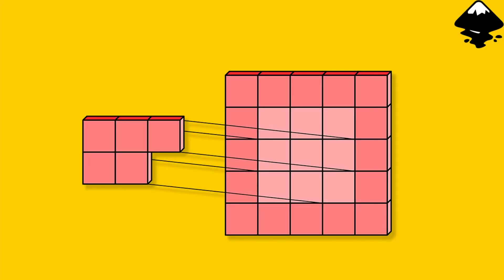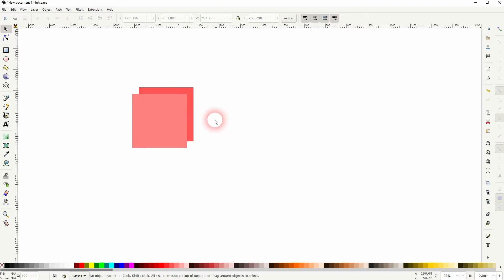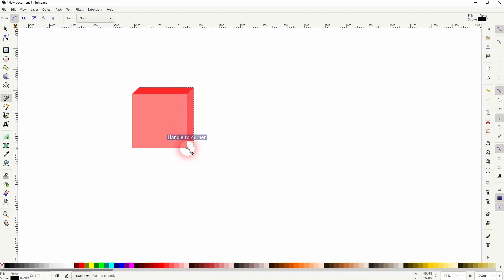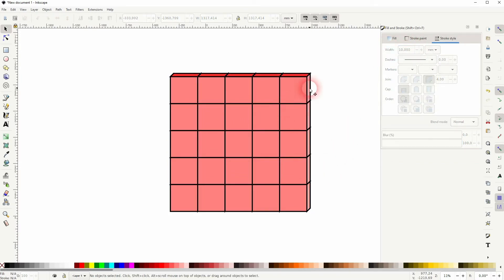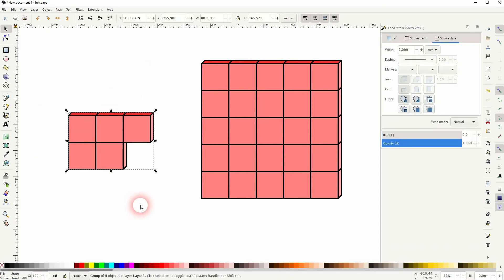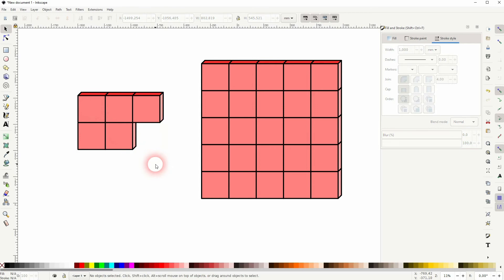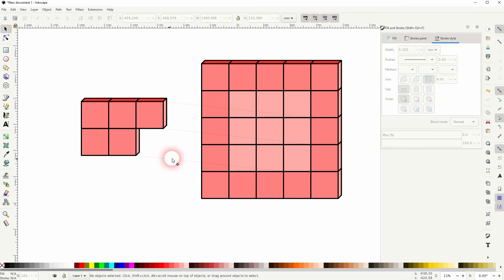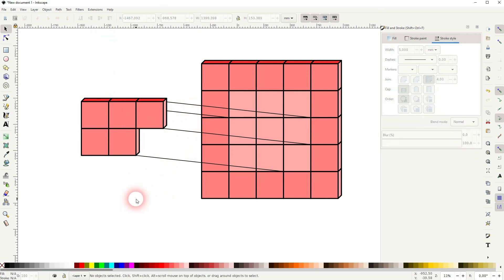Create a 3D Geometric Object in Inkscape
In this tutorial I'll show you how to create a 3D Geometric Object in Inkscape.